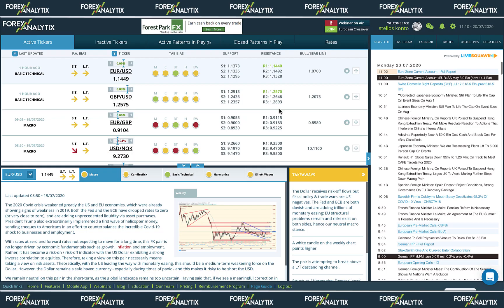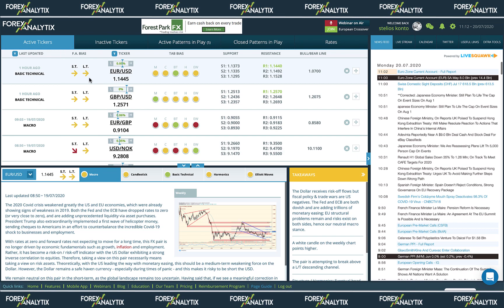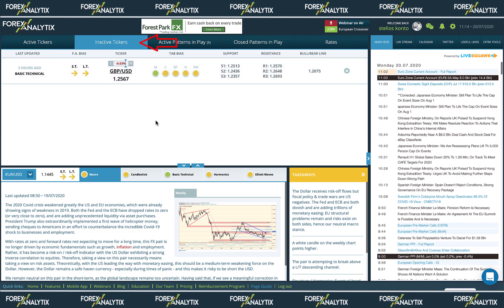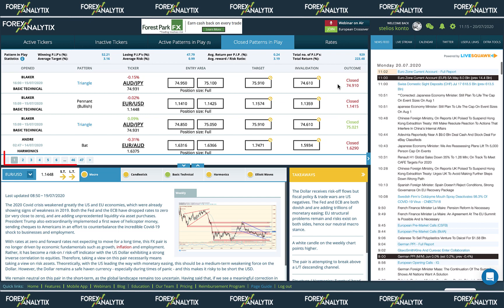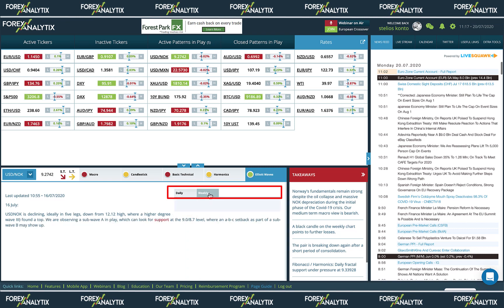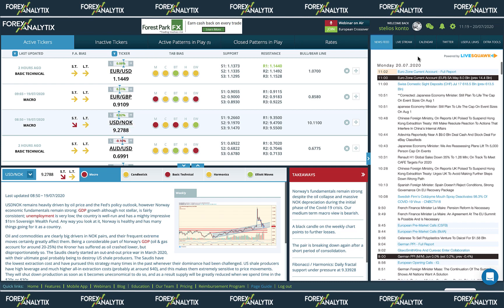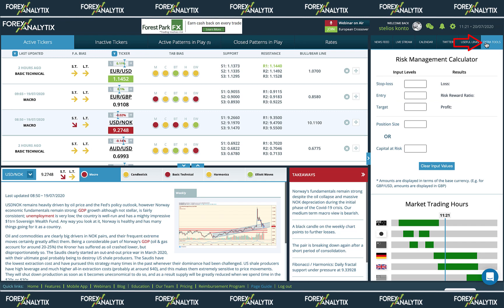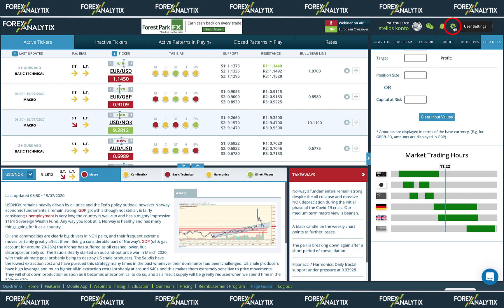ForexAnalytix Platform Tutorial Video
This is a tutorial video we have created to help our users become familiar with our platform.